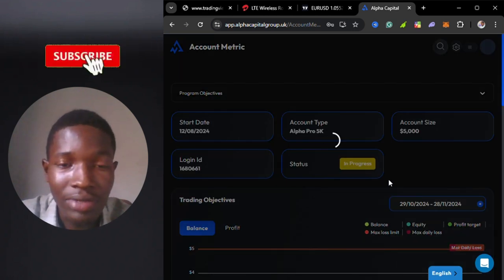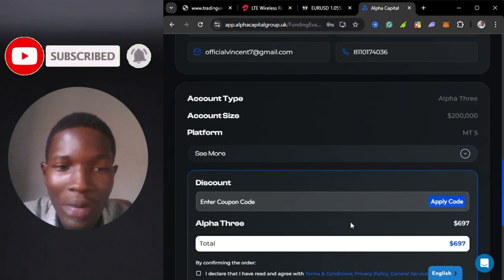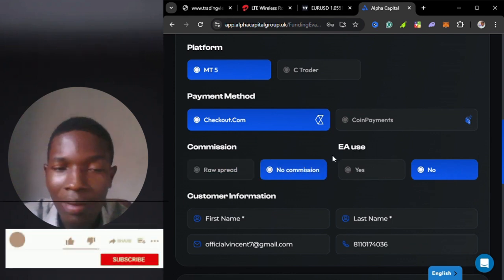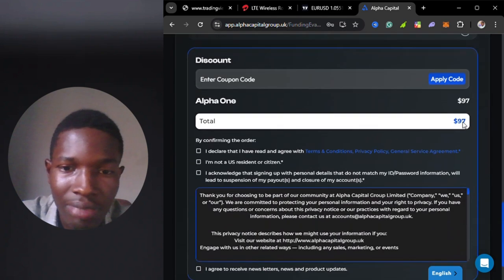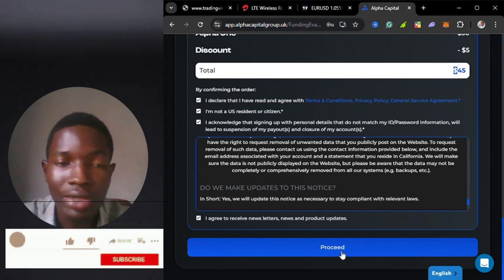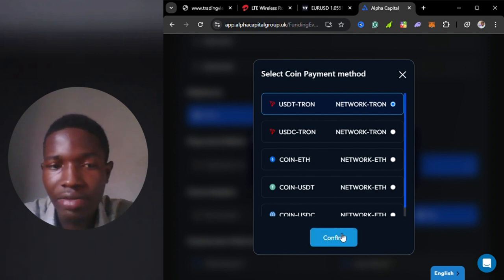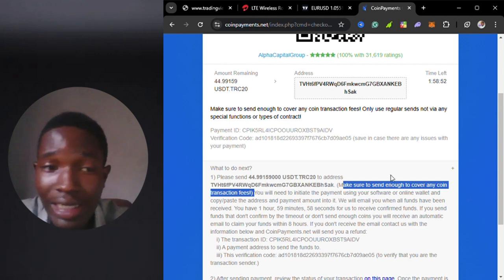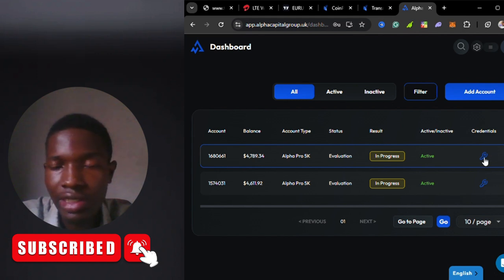How To Buy a Good Prop Firm | STEP BY STEP PAYMENT GUIDE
In today’s video, we’re diving into an essential topic for traders: how to choose the best prop firm and purchase using crypto anywhere in the world. I’ll guide you through the entire process, making it straightforward, so that even a five-year-old can understand.